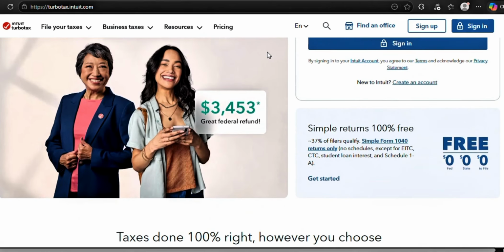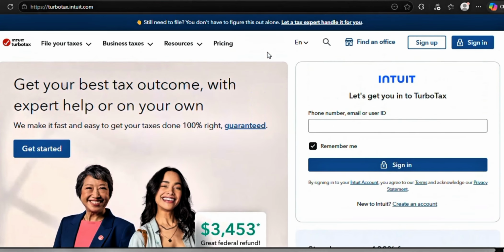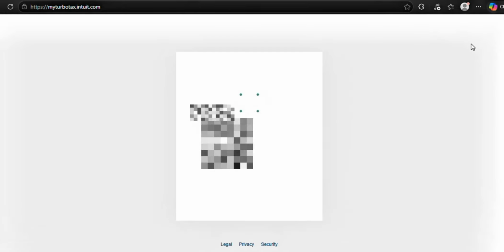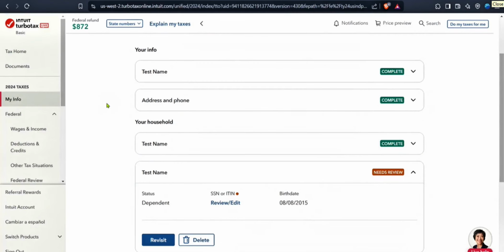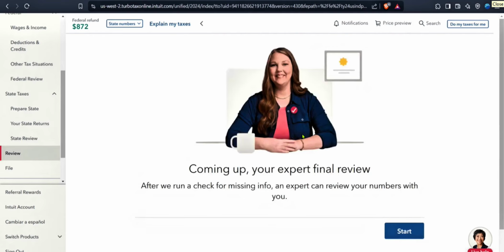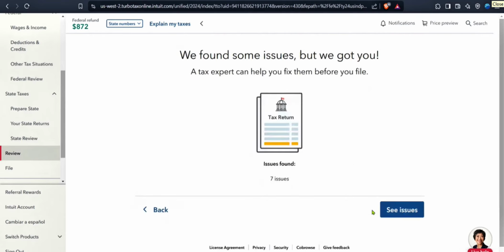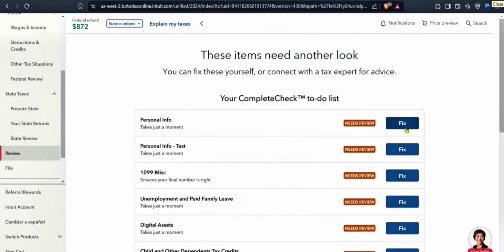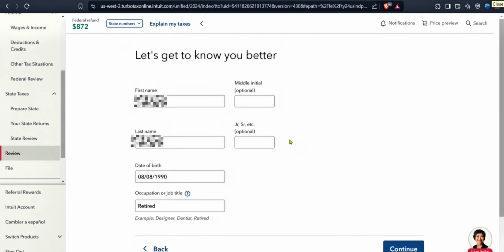How to Fix Your Date of Birth E File Reject – TurboTax Support Video 2026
In this video, you will learn how to fix a date of birth e-file reject error in TurboTax. It explains how to check your personal information, correct your date of birth, and resubmit your tax return so it can be successfully accepted.